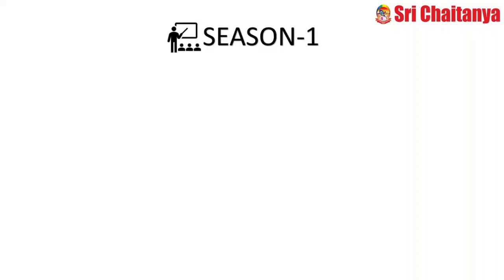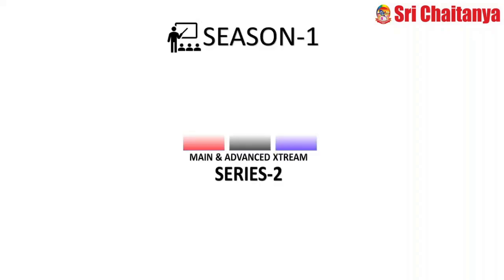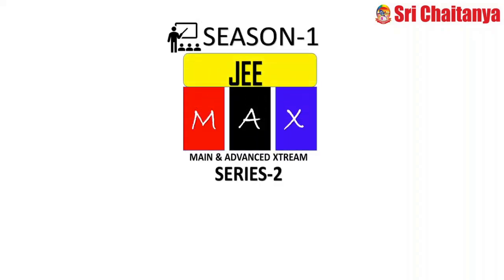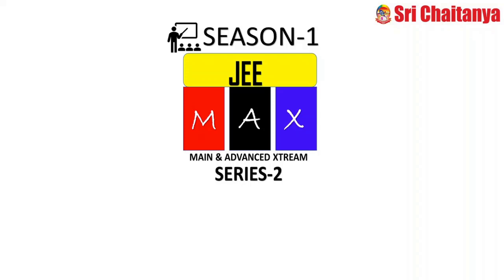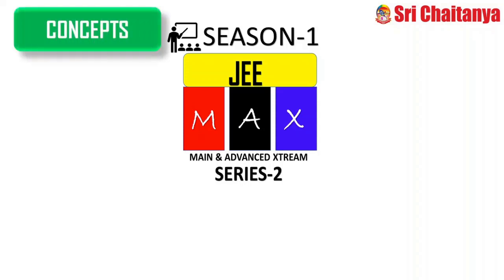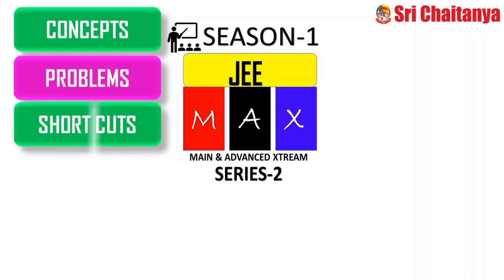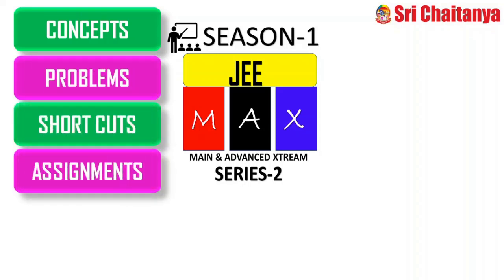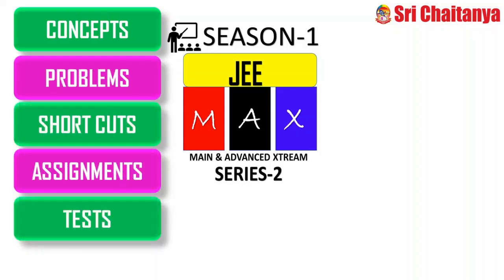ELLIPSE-LESSON-1|JEE MAX(JEE MAIN AND ADVANCED XTREAM) SEASON-1|SERIES-2| M UMASANKAR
IN THIS VIDEO WE HAVE CONCENTRATED ON ELLIPSE LESSON-1.
SPECIAL LINKS:
I) 2014_JEE-ADVANCED_PAPER-1_Q.PAPER WITH KEY & SOLUTIONS